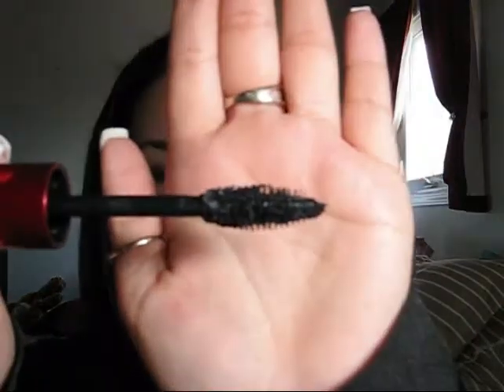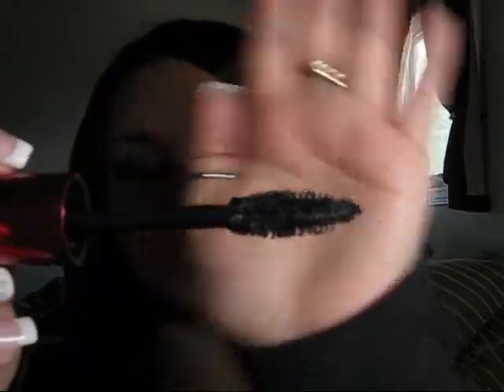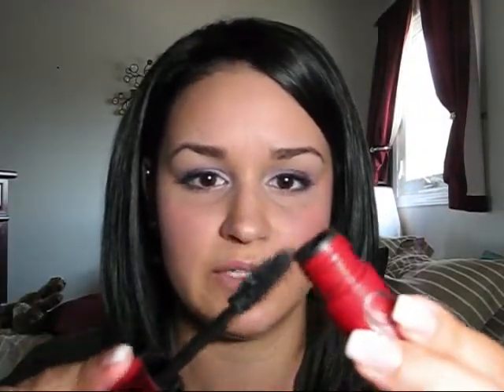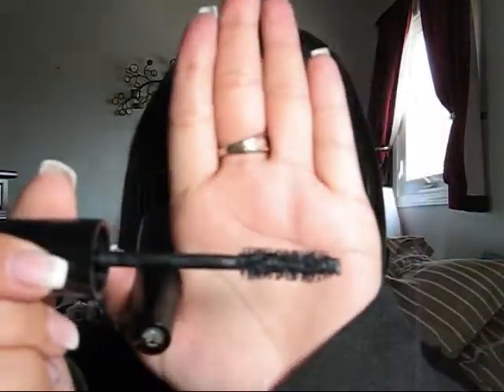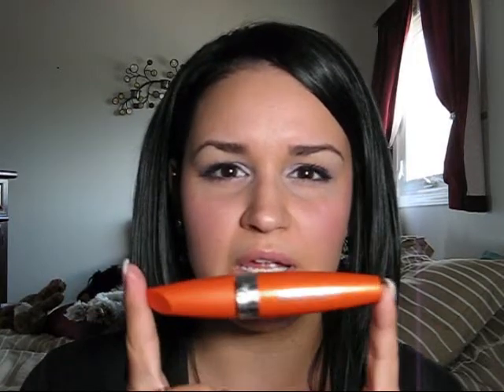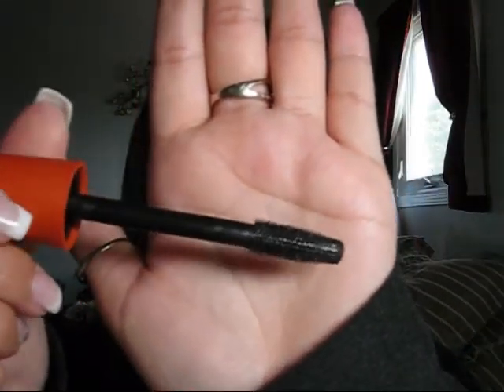Mascara Reviews - L'Oreal, Revlon and CoverGirl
Here is a Reivew of 3 Drugstore Brand Mascara's.